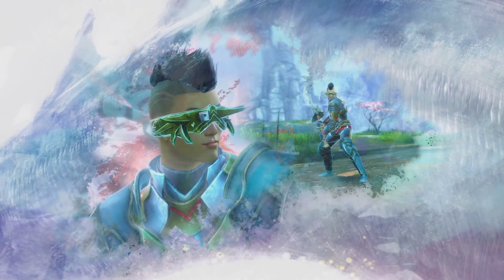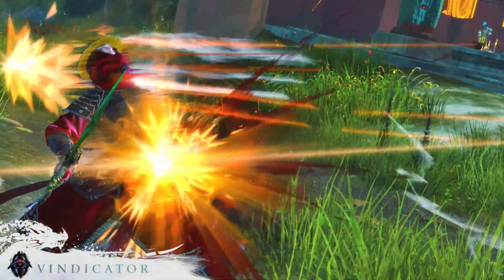THESE ARE INSANE! Vindicator, Bladesworn & Catalyst Summary and Impressions | Guild Wars 2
In this video I’m giving you a quick overview and sharing my first impressions on the newly revealed elite specialisations for Guild Wars 2 End of Dragons. Arenanet gave us a first glimpse of the Revenant, Warrior and Elementalist elite specs. Vindicator, Bladesworn and Catalyst look super interesting and I can't wait for Guild Wars 2 in 2022.

If you want to chat with me ingame: Kaan The Immortal.7648

Video Content
00:00 - Intro
01:05 - Vindicator / Revenant
04:31 - Bladesworn / Warrior
07:35 - Catalyst / Elementalist
11:02 - Conclusion & Outro